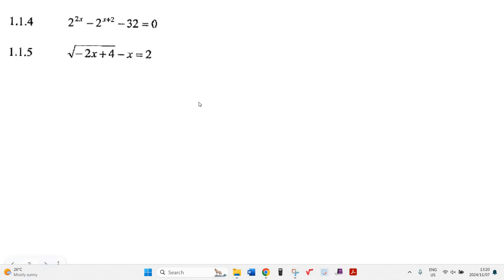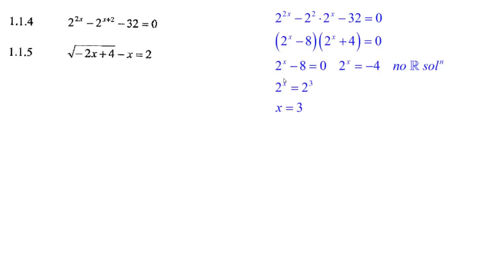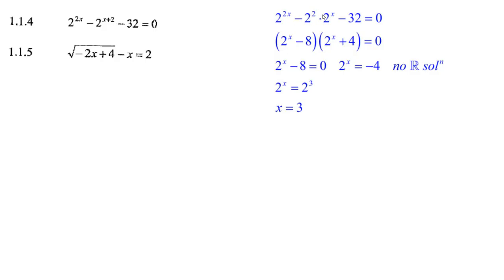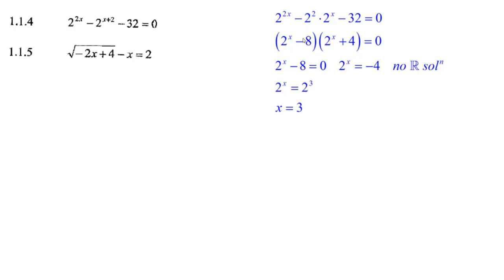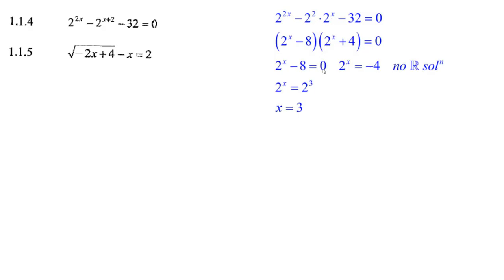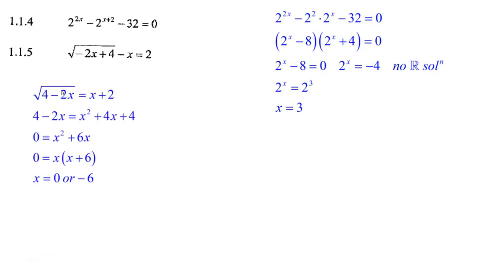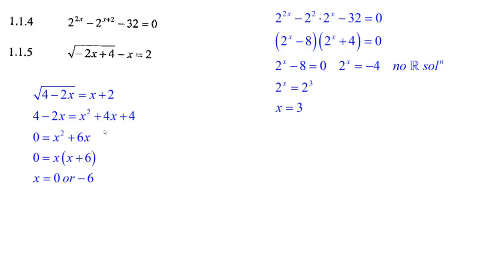Algebra Q1 1 4 Q1 1 5